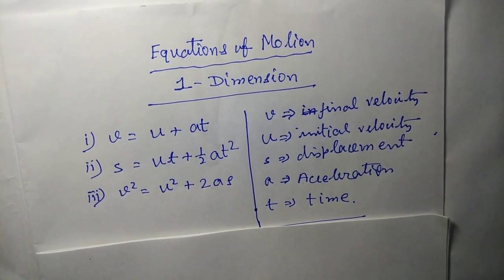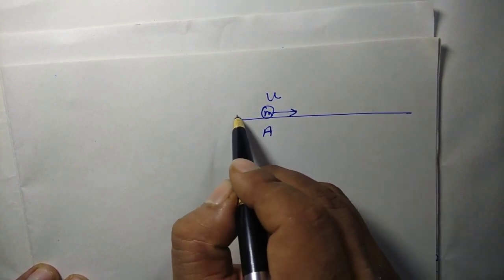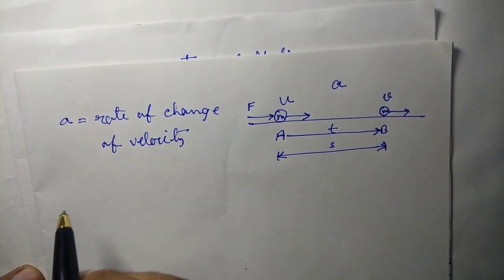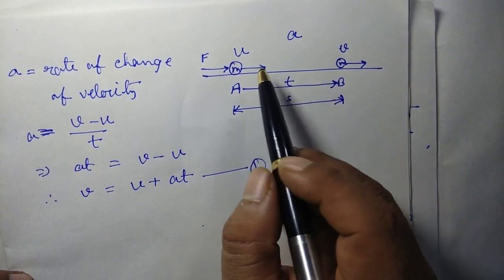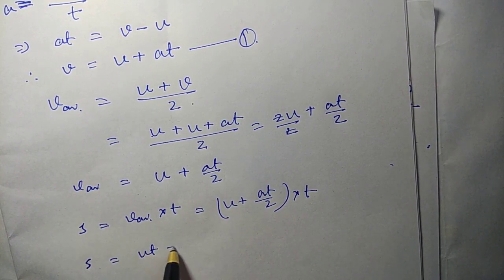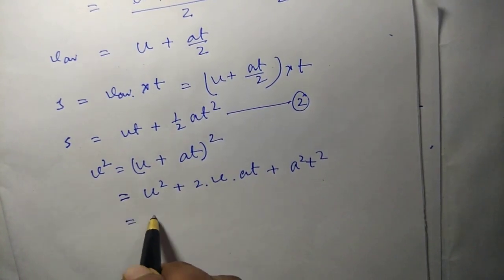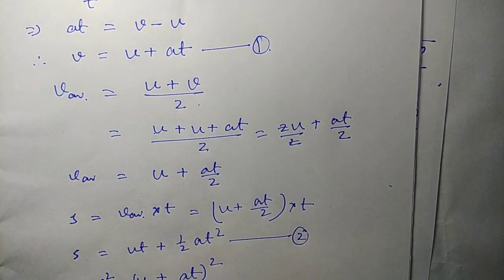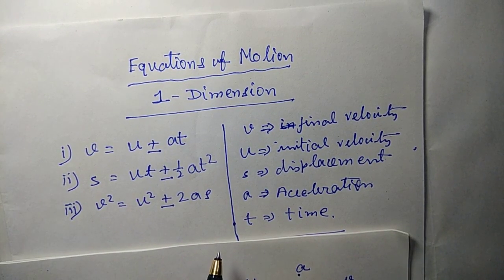Deriving the Equations of Motion | English | Physics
In this video I have derived three equations of motion numerically. I have explained in English here.
If you want to watch the same derivation in Hindi please click on the following link

Please write your questions, queries or suggestions in the comment section. If you find it useful then like my videos and click on the bell icon so that you are notified when I upload a new video.
Books:
S.L. Arora Class 11
S.L.Arora class 12
H.C.Verma class 11 and 12
Foundation Physics class 9
Foundation physics class 10